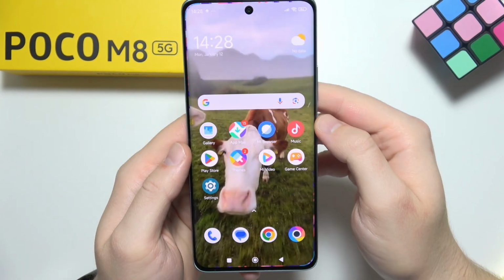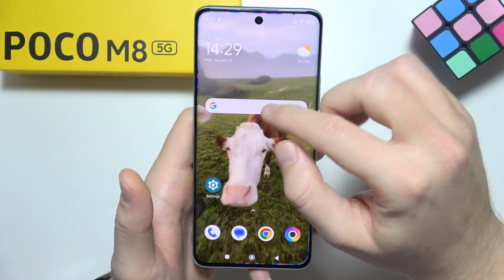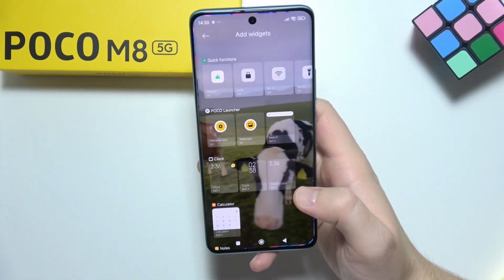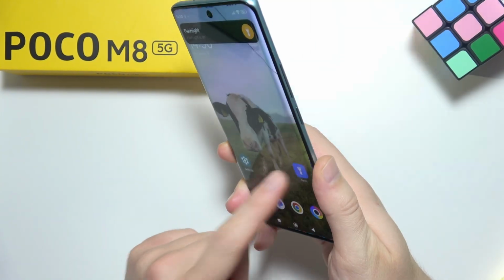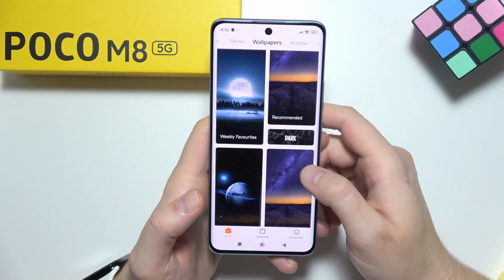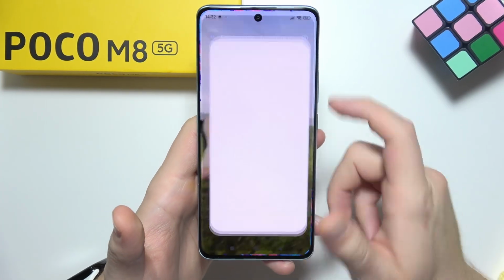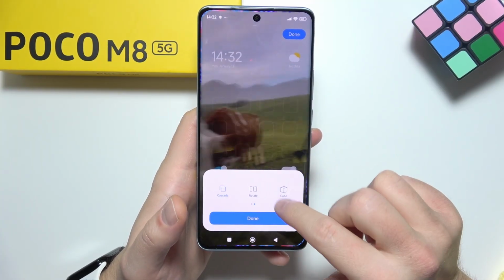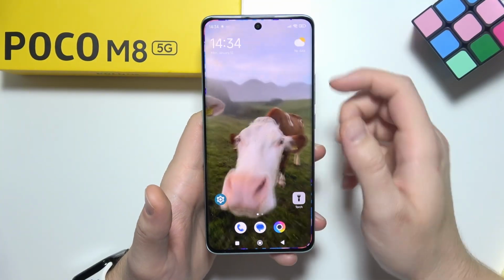POCO M8: How to Organize Home Screen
Learn how to organize the home screen on POCO M8 step by step. In this video, I show you how to rearrange apps, create folders, and customize the layout for a cleaner and more efficient interface. This beginner-friendly guide helps you personalize the POCO M8 home screen easily without using any extra apps.